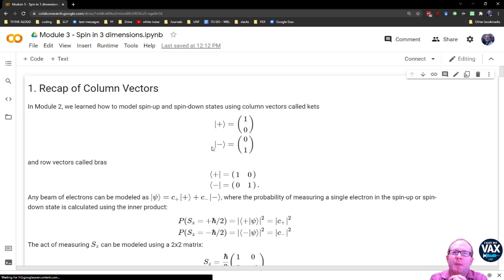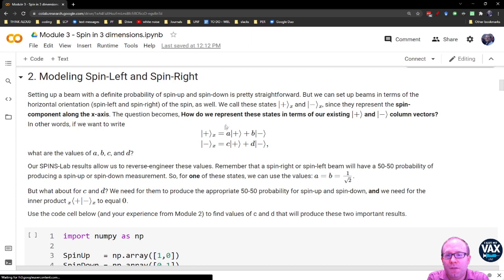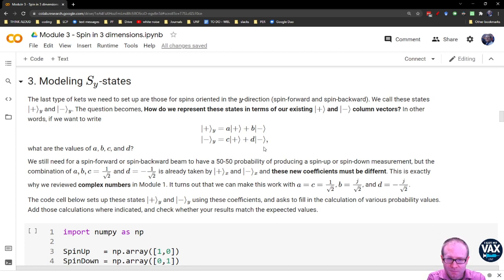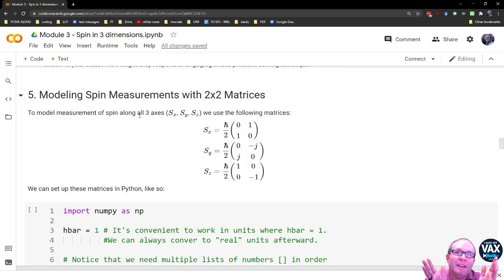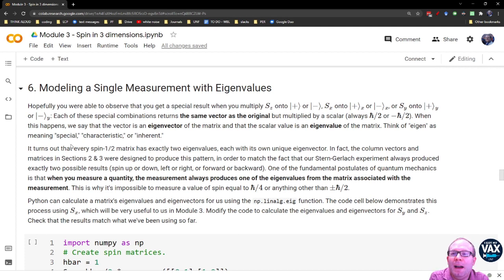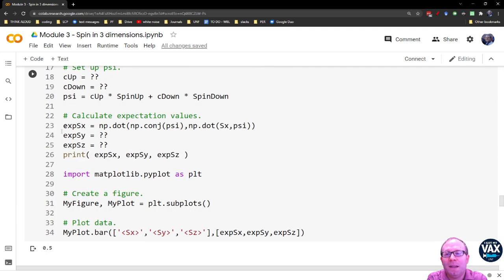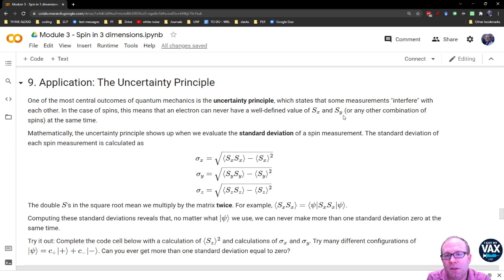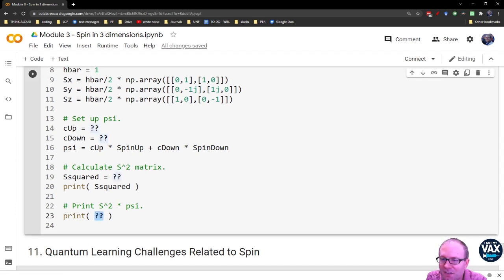Quantum Professional Development for High School Teachers - Module 3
We can study the strange behaviors of quantum mechanics using arrays in Python.

This project is funded by the VOYA Foundation and supported by the University of North Florida Department of Physics.